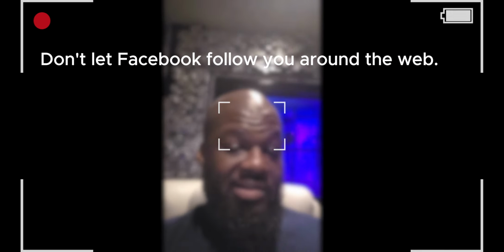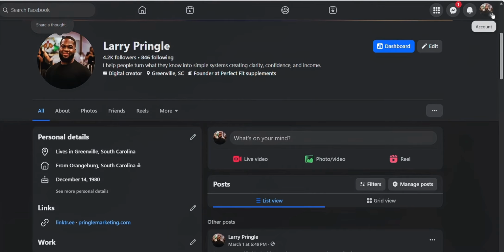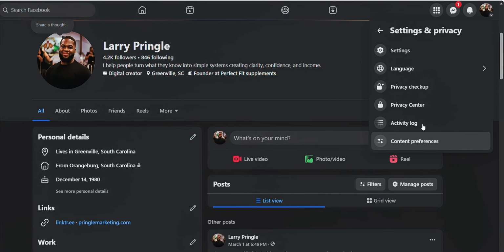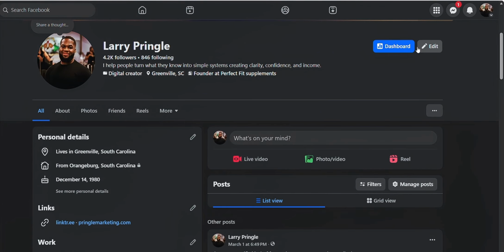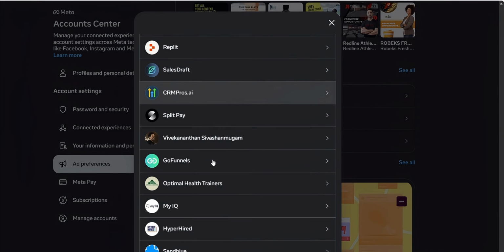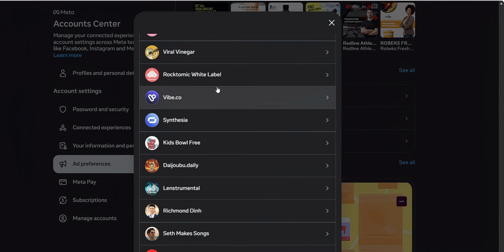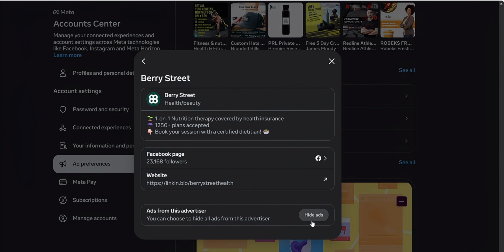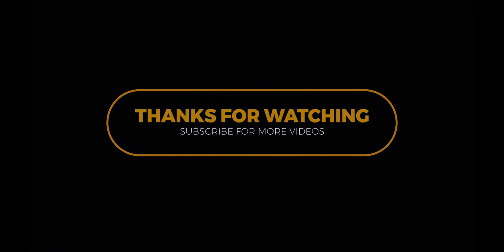How to Turn Off Targeted Ads on Facebook (2026)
Stop Facebook Ad Tracking: Step-by-Step Privacy Guide
Are you tired of seeing creepy targeted ads on Facebook? In this video, I’m showing you exactly how to stop Facebook from tracking your activity and using your data for ads.

Most users don't realize their "Off-Facebook Activity" is being tracked even when the app is closed. I’ll walk you through the specific settings you need to change right now to take back your privacy and clean up your feed.

In this video, you’ll learn:
How to find the hidden Ad Preferences menu on Facebook.

How to disable "Off-Facebook Activity" tracking.

The steps to clear your prior tracking history.

How to reset your advertising identifier to stop targeted ads.